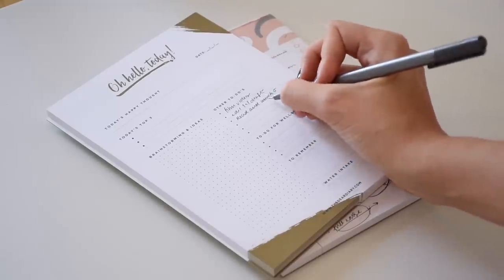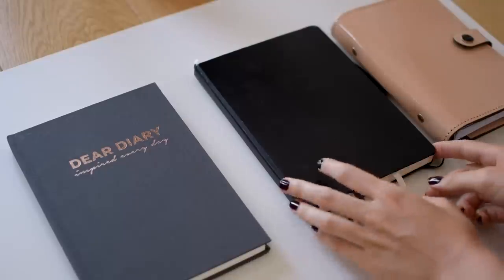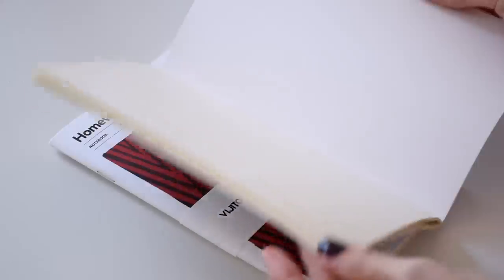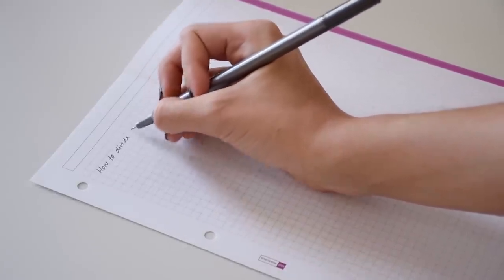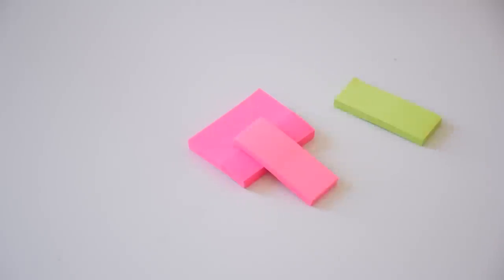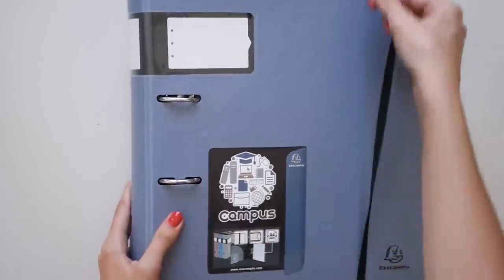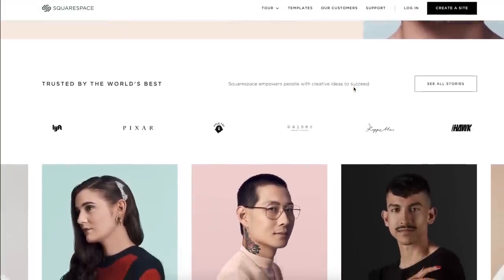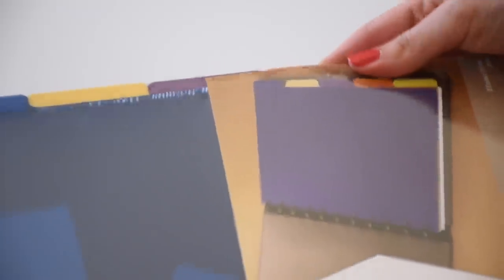10 stationery items I no longer buy